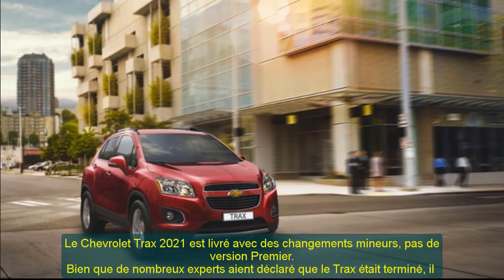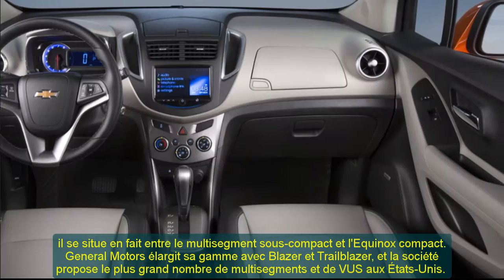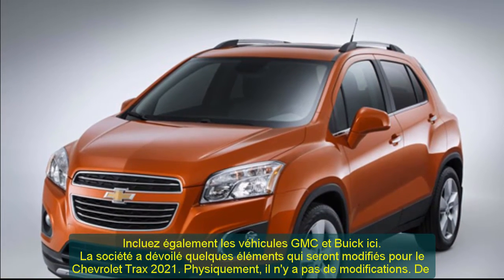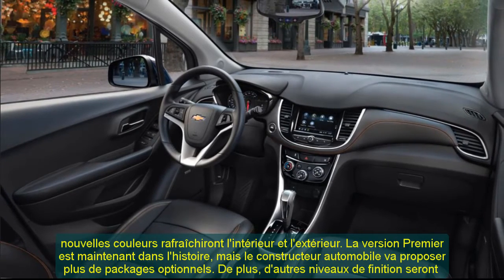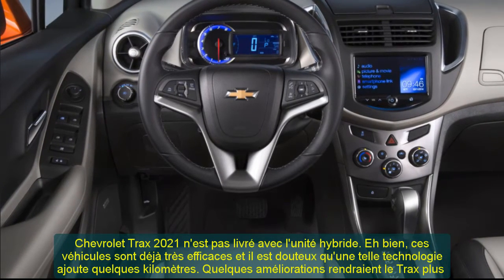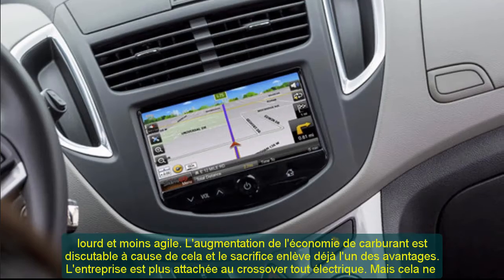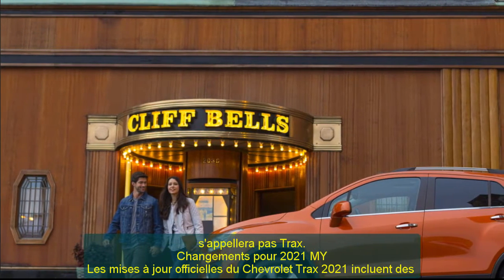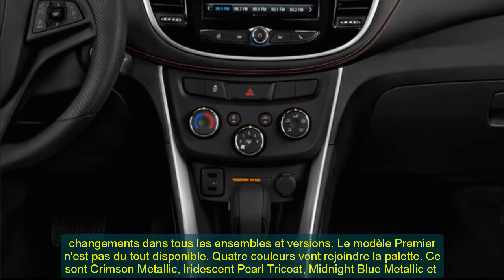2021 chevrolet trax ls | 2021 chevy trax premier | 2021 chevy trax fwd lt | chevy trax 2021 mexico.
2021 chevrolet trax ls | 2021 chevy trax premier | 2021 chevy trax fwd lt | chevy trax 2021 mexico.
Best regards .